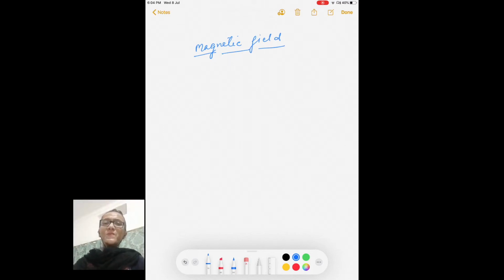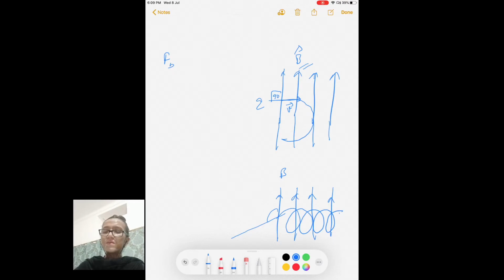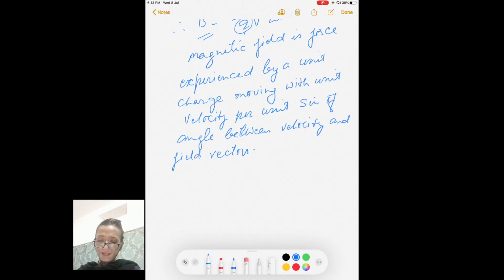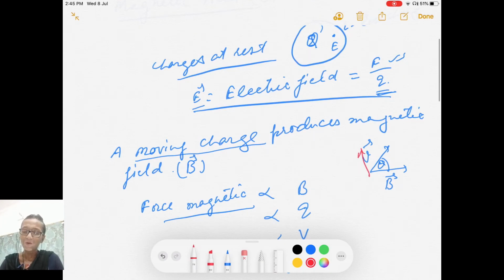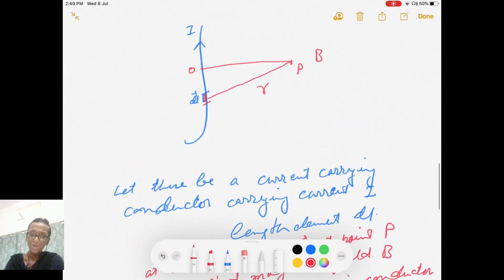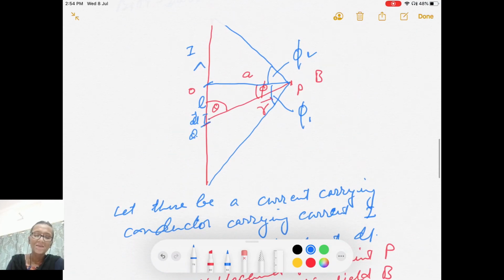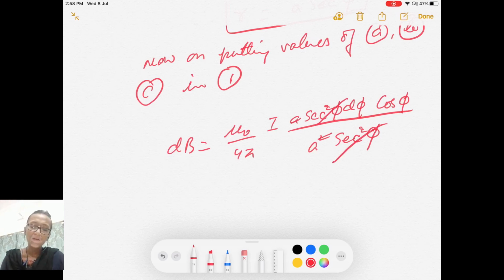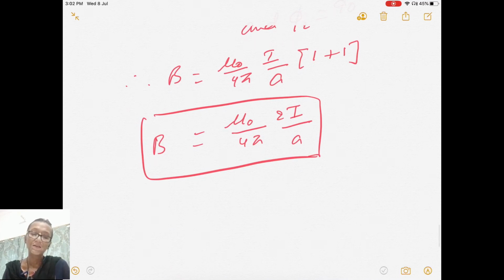Magnetic field,Magnetic field due to a straight current carrying conductor